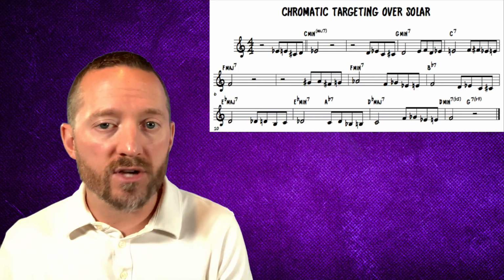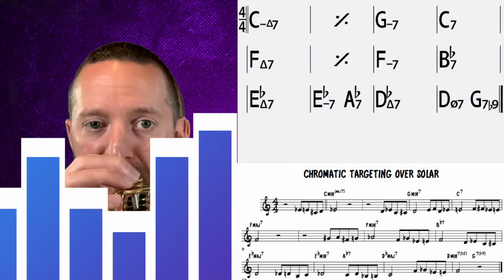Jazz Improvisation Exercises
Jazz Improvisation Exercises - A simple tip to expand your vocabulary.

What type of exercises should a jazz soloist work on? In this video, you will get one of THE best exercises that not only challenges your technique, but will get infuse your lines with that classic bebop sound.

Interested in checking out the Jazz trumpet routine mentioned in this video? You can get the video and sheet music for free

Hi, my name is Jason Klobnak and I’m a jazz trumpeter from Denver, CO that helps musicians like you find a better way to improvise. If you’re looking for a quick jazz improvisation tip that will help your soloing then you’ve come to the right place!

I'd also like to invite you to check out my band's latest here: